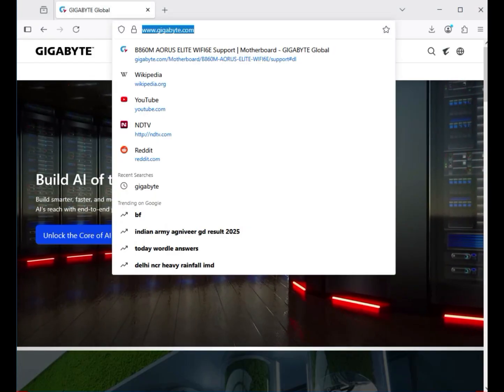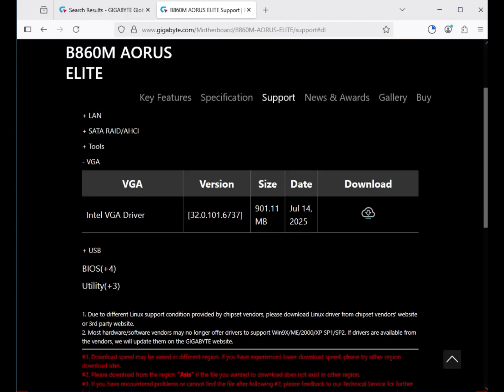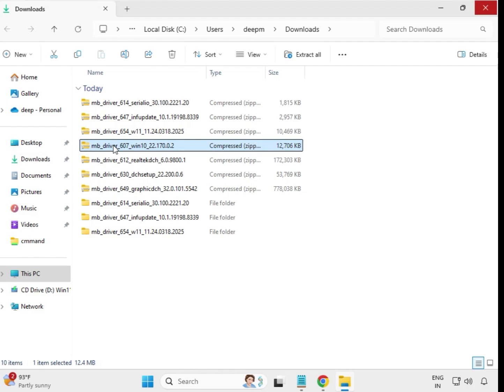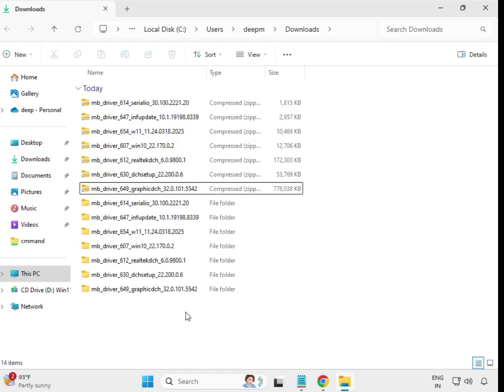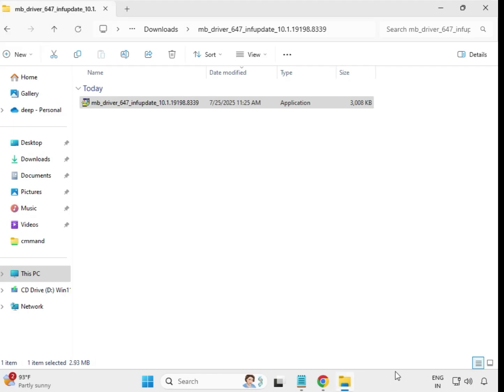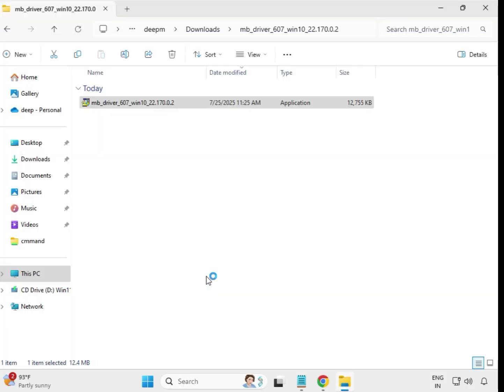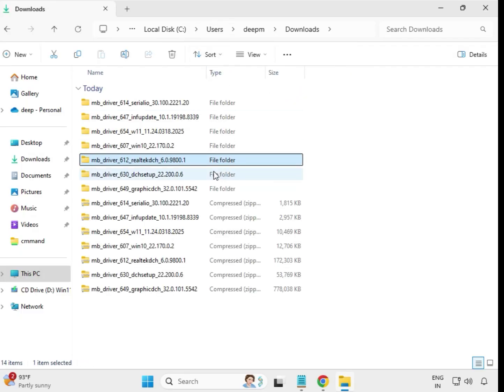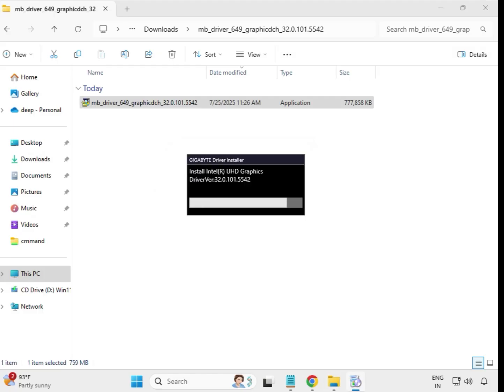Install All Drivers for Gigabyte B860M AORUS ELITE (Windows 10/11) – Full Tutorial